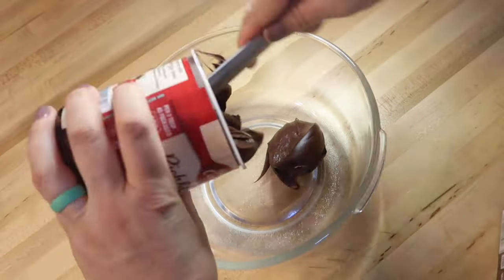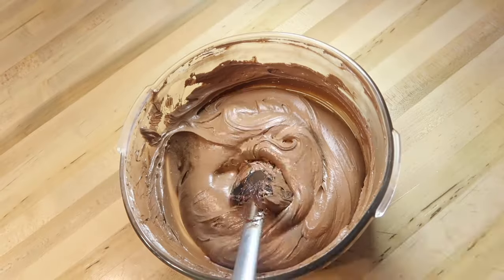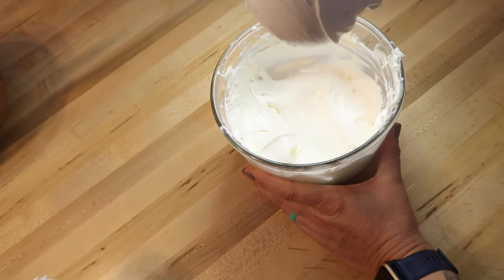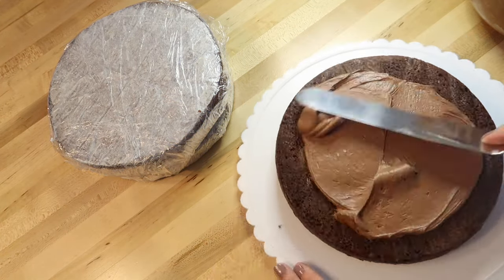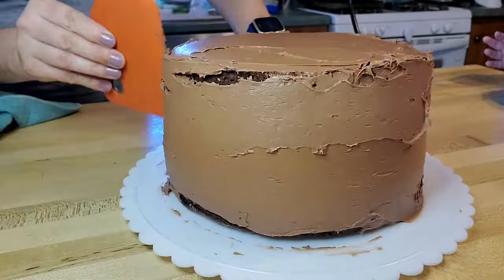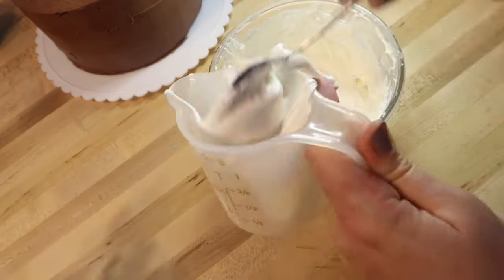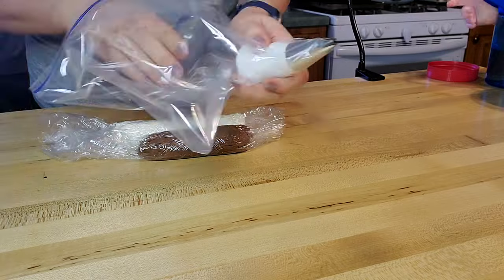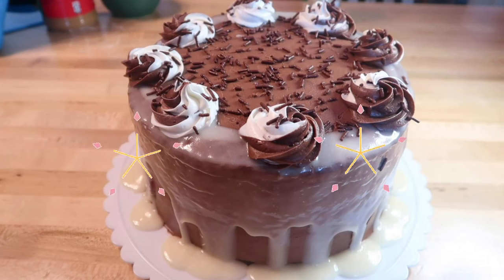TRICKS to DECORATE a Cake using STORE BOUGHT FROSTING + taste HOMEADE!!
How to make store bought frosting taste homemade is something I have researched a lot!  In this video I show you 3 ways to make store bought frosting taste better and ways to decorate a cake using store bought frosting.

Supplies I used in this video:

Try Grove Collaborative and get a 5-piece gift set and receive $10 off your first purchase at Grove Collaborative

Any information related to food, food safety, cooking, recipes, etc. are my opinions only. Nerissa/Nerissa Nikole is not liable and/or responsible for any advice, services, or product you obtain through this video. My opinions and the views expressed in my videos do not represent the views of my employer.*